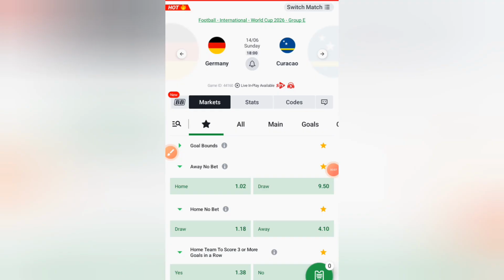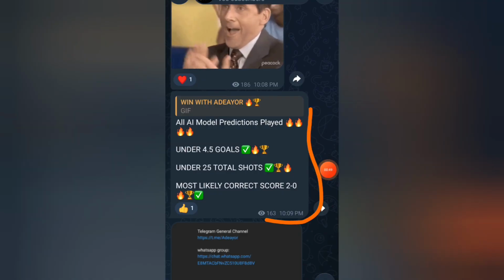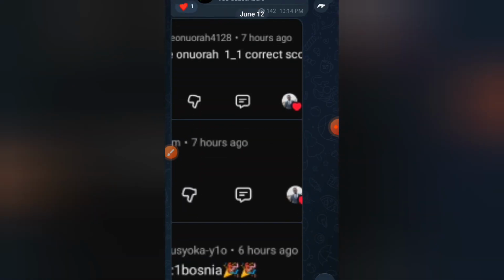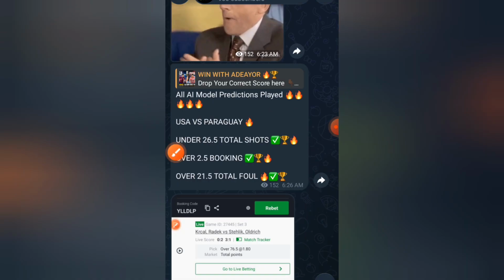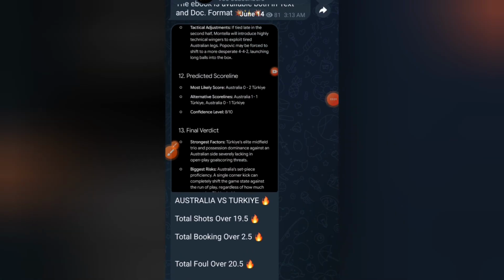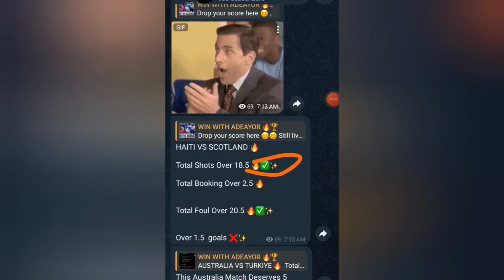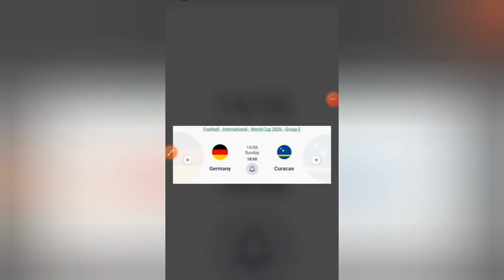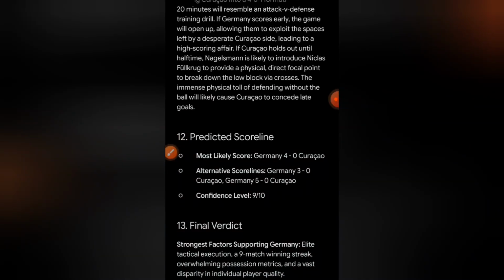BEST World Cup 2026 Betting Strategy ⚽ The Most Profitable Market to Win Consistently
Want to improve your betting results during the FIFA World Cup 2026? In this video, I reveal the betting market that offers the best balance between risk and reward and can be applied consistently throughout the tournament.
‎Instead of chasing random predictions, this strategy focuses on identifying value, analyzing team statistics, understanding tactical matchups, and selecting the most reliable betting markets available.
‎In this video you'll learn:
‎✅ The best World Cup betting market
‎✅ How to identify high-probability bets
‎✅ Risk management techniques
‎✅ Data-driven betting analysis
‎✅ Common mistakes bettors make during major tournaments
‎✅ How to build a profitable World Cup betting strategy
‎Whether you're a beginner or experienced bettor, this World Cup betting strategy can help you make smarter decisions throughout the tournament.

‎THE BASIC PROMPT
‎Role: You are an elite football analyst, data scientist, tactical expert, and sports journalist.
‎Task: Analyze [HOME TEAM] vs [AWAY TEAM] using real data: match overview, form, lineups, injuries, tactics, key players, statistics, score prediction, outcome probabilities, influencing factors. For basketball, include pace, efficiency, rebounds, turnovers, projected points, and over/under analysis.